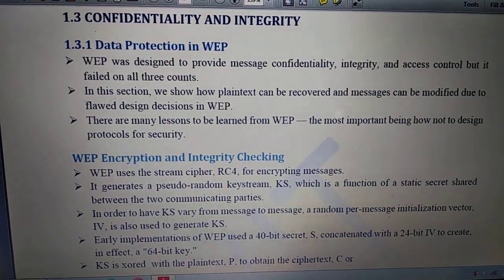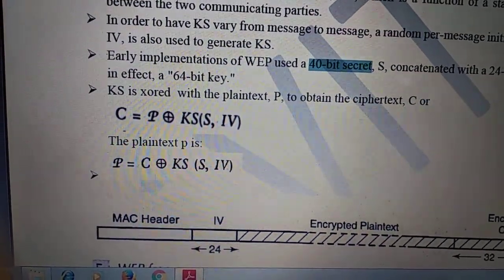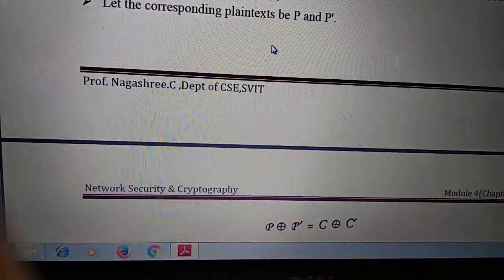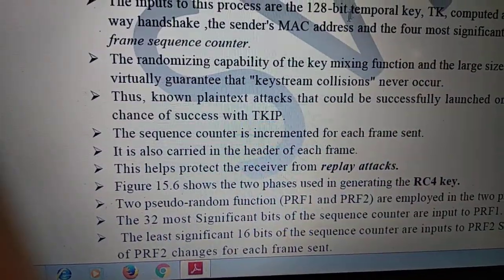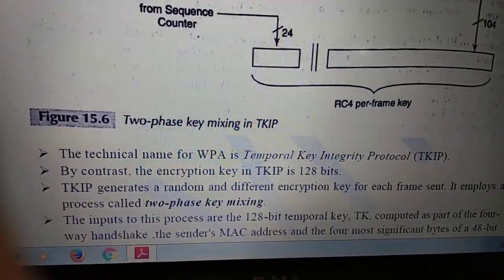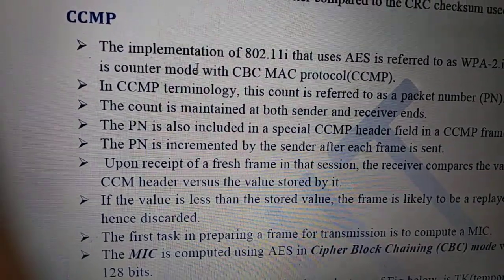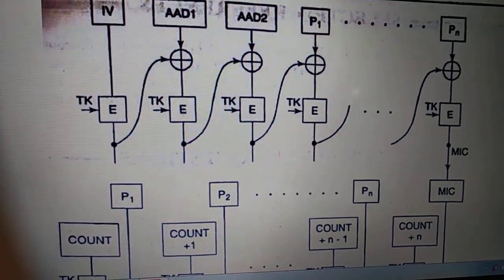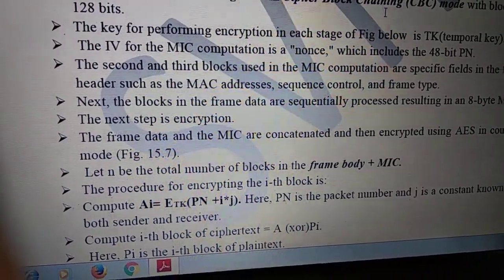data protection WEP TKIP CCMP